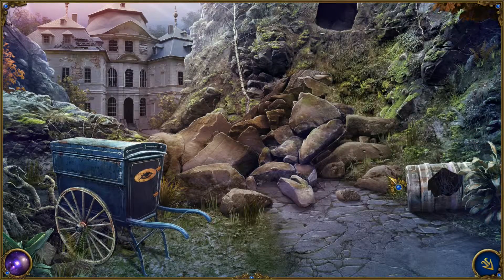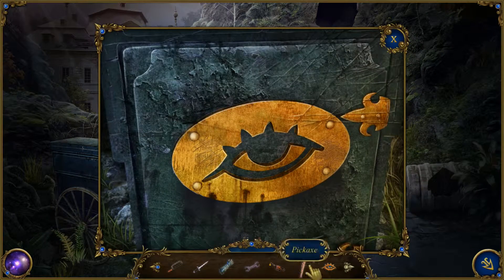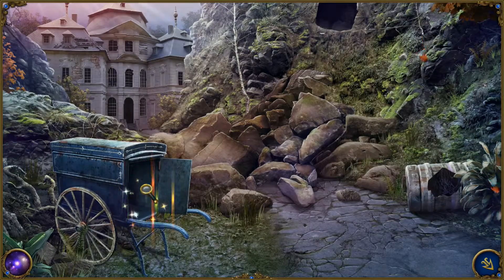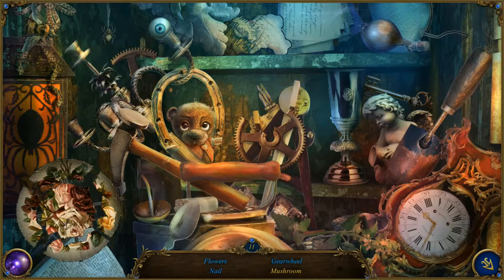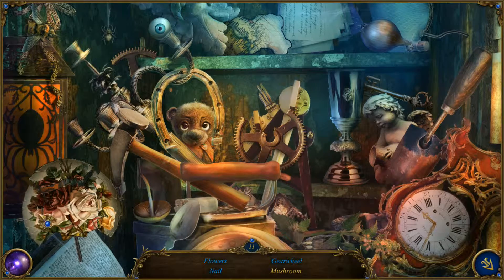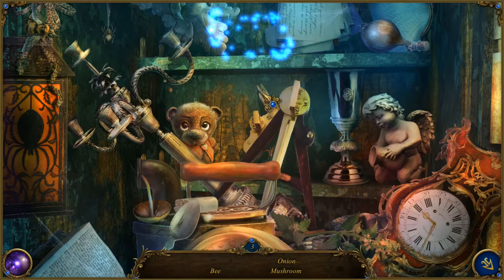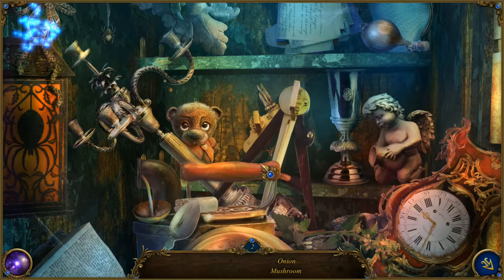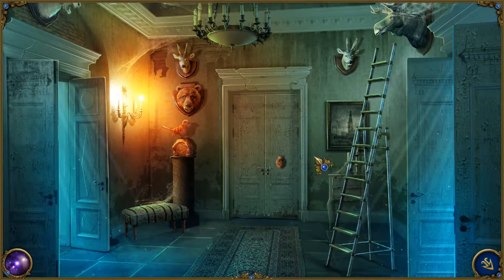Frankenstein: Master Of Death Episode 5 (Locked in a Train Station)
I rescue a guy today.

From the steam description:

Victor Frankenstein, an old friend and a brilliant scientist has managed to resurrect the dead! However the border between life and death is fragile and Victor has learned the hard way that this balance should not be tempered with...

Face terrible monsters, overcome obstacles and solve clues. Save unhappy creatures from being a victim of an extremely inhuman experiment and stop the baron Igor.

Help restore the course of nature and save Victor and his wife, Elizabeth!
A new look into a classic story
Solve fantastic puzzles
Stunning 2k HD graphics